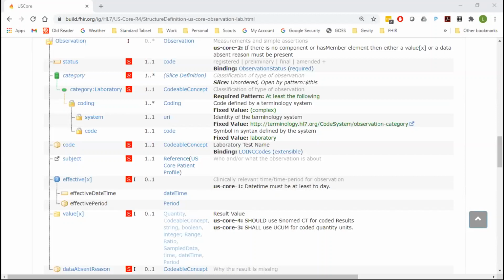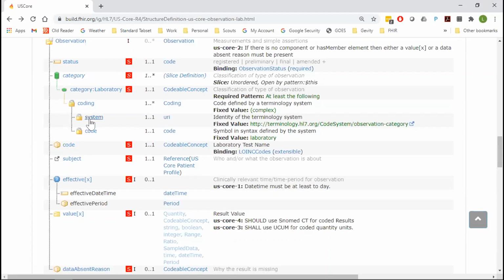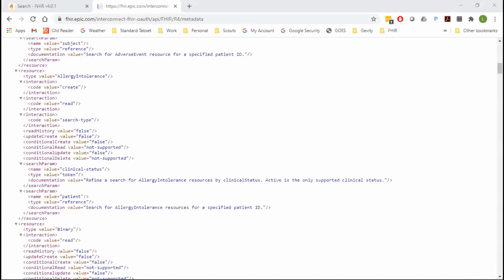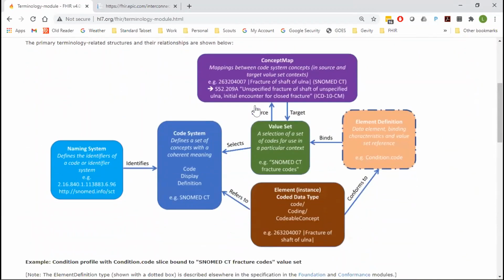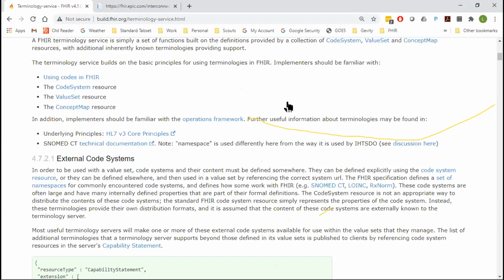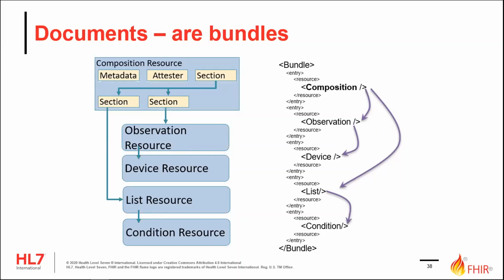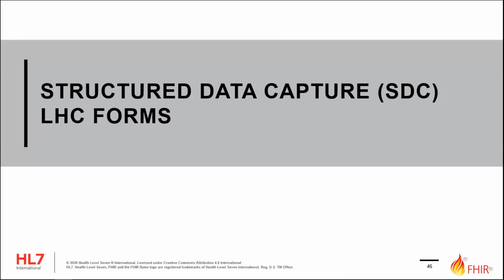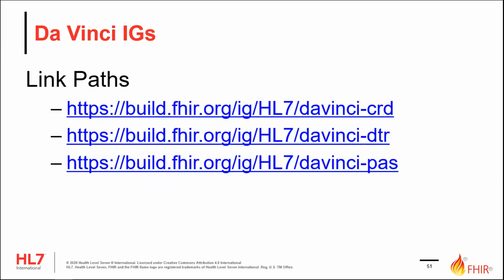FHIR-IL TRAINING 11.20